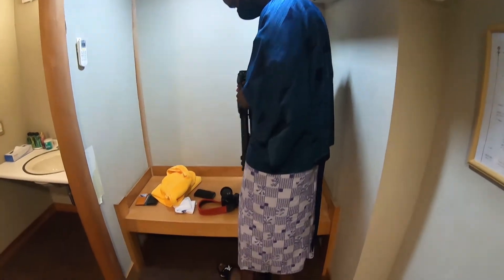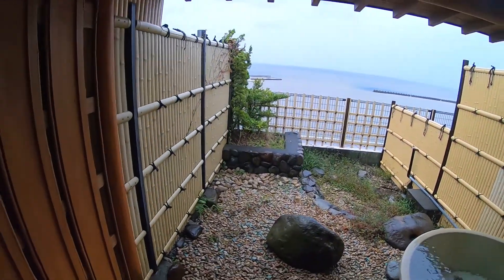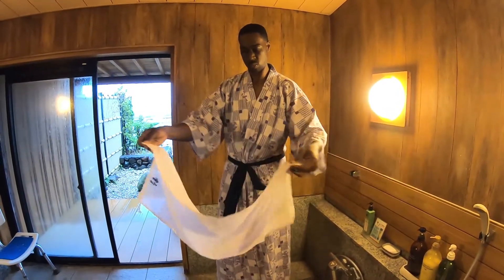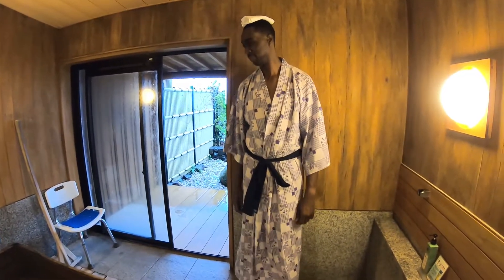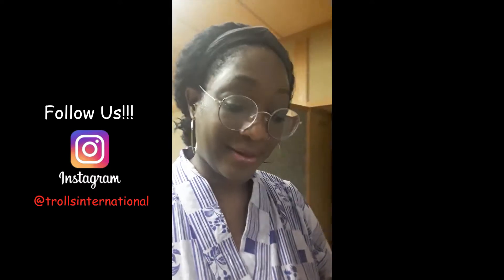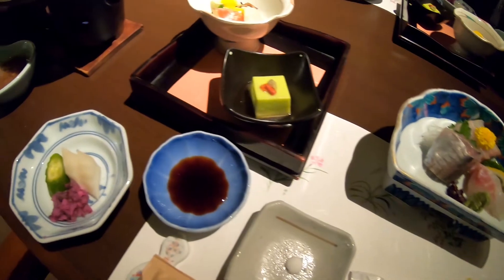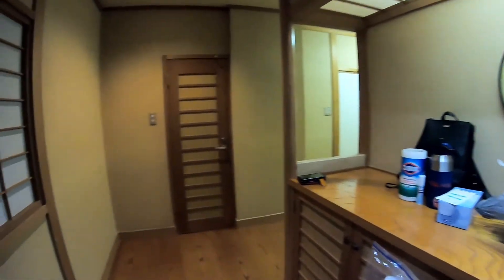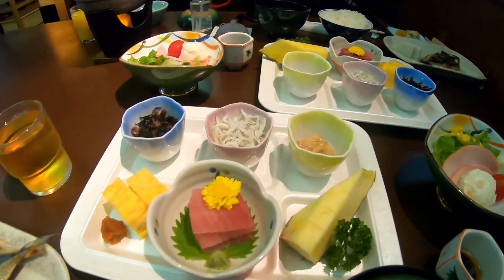Our First Time Trying an Onsen!!! | Traditional Japanese Dinner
Hey yall! Last month, we had our very first onsen experience and it was very "different" to say the least. Join us as we try to figure it all out, and get a glimpse of our traditional Japanese meals at the ryokan!

Hello!

Welcome to our brand new channel! Our names are Robert and Cookie. We are a married couple living in Japan. We both enjoy new experiences that often include food, adventurous thrills, and pure shenanigans! Join us as we discover everything this big old world has to offer!

We are still learning a lot about our equipment, editing, and YouTube so please bear with us. If you want to get down with this crazy train...strap up! It's sure to be an interesting ride!